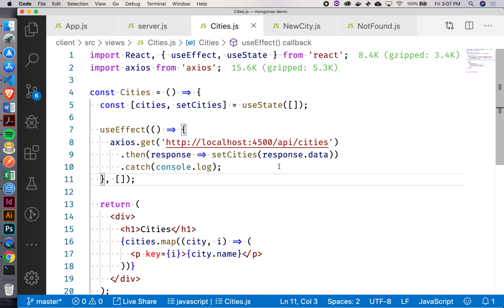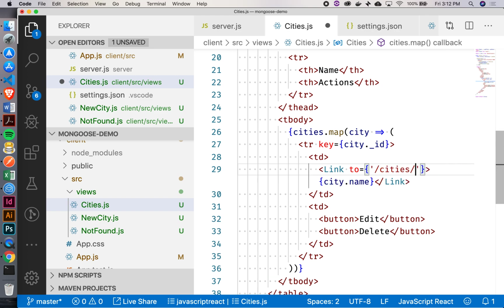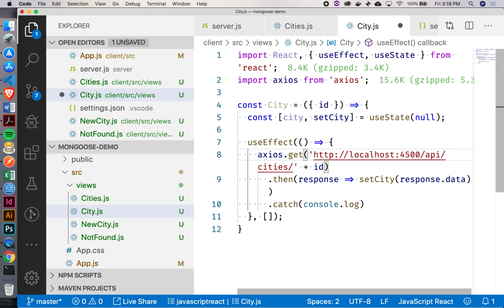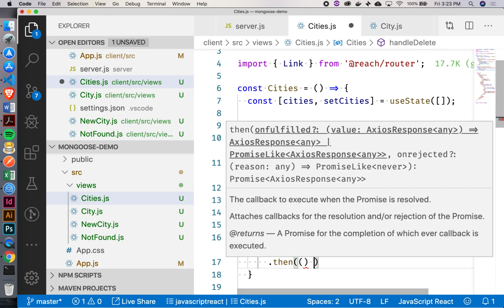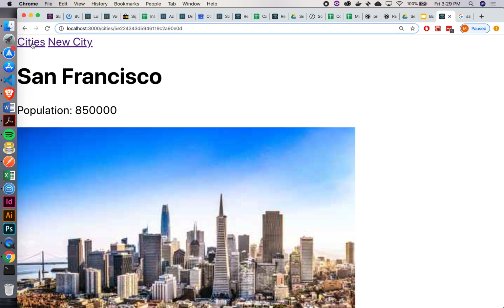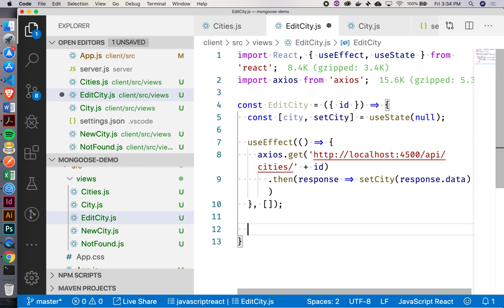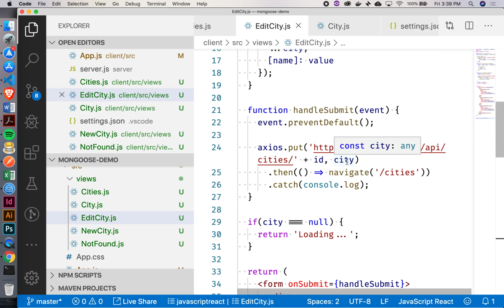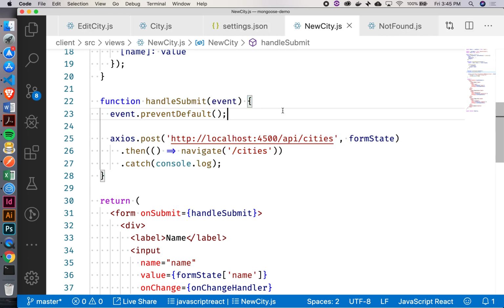Week 2, Day 5 - React Frontend Part 2